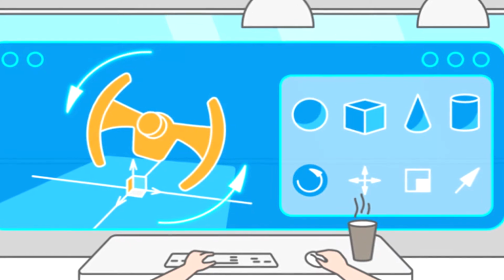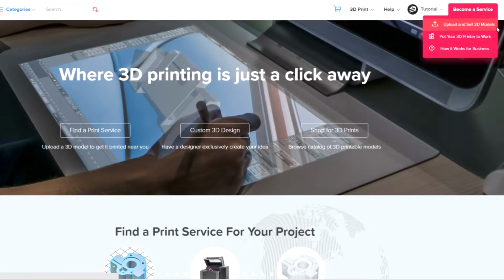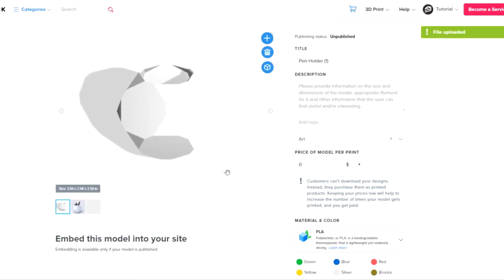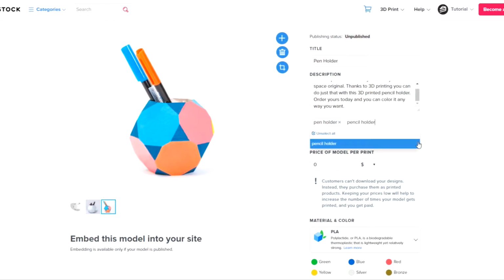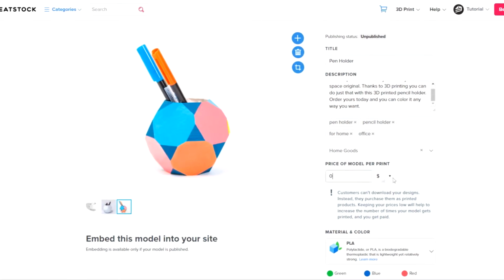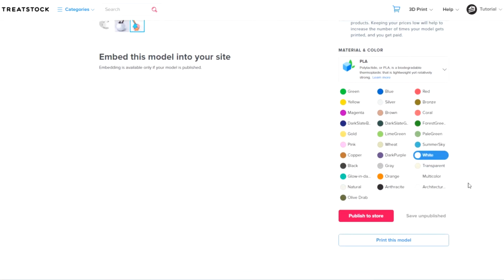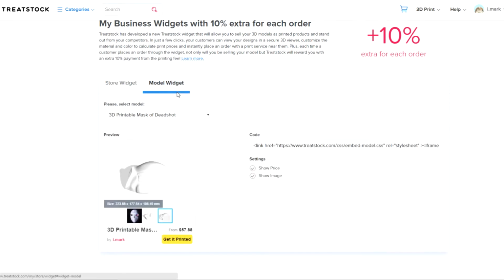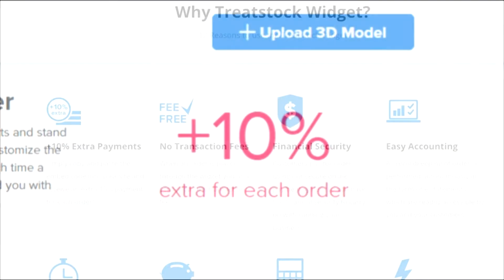Upload CAD models and sell them as manufactured products on Treatstock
Hello, and welcome to the global 3D printing network on Treatstock!

If you have 3D printable or CAD models that you would like to sell to create an additional source of income or simply share with the community, then you have come to the right place! In this video, we will show you just how easy it is to upload and sell your designs on Treatstock.